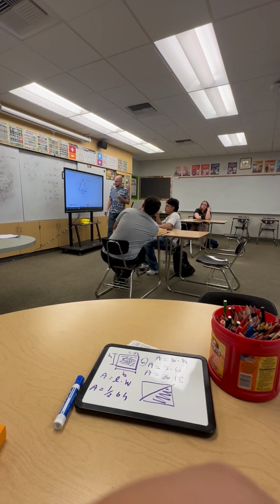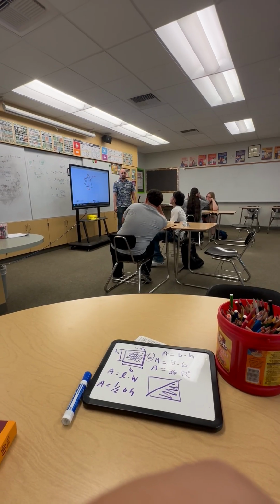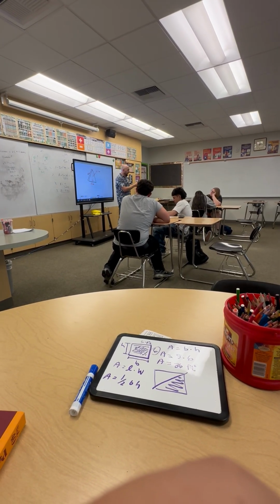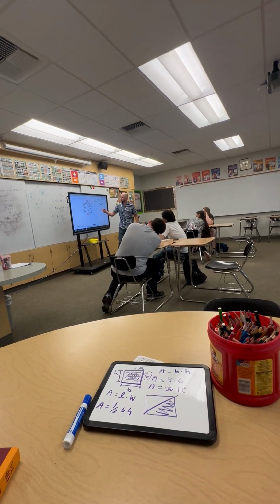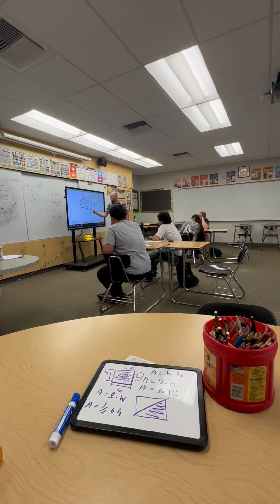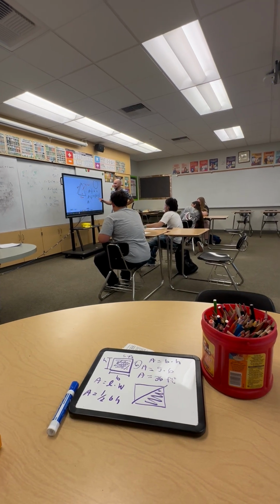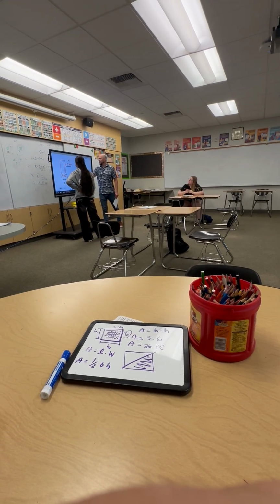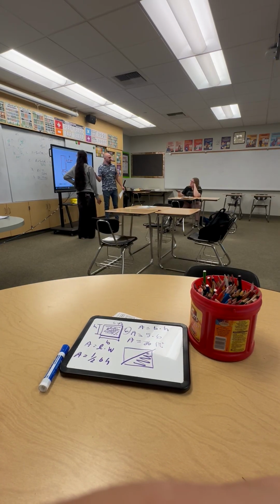Lesson 17, pt 2 RCOE